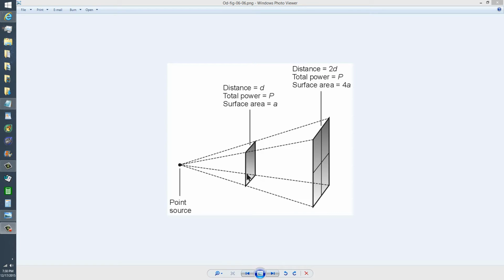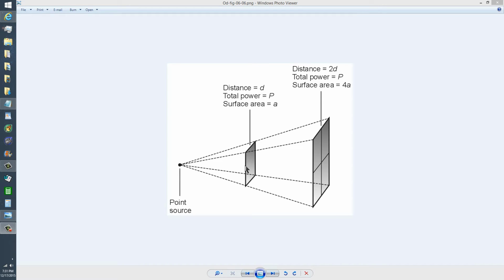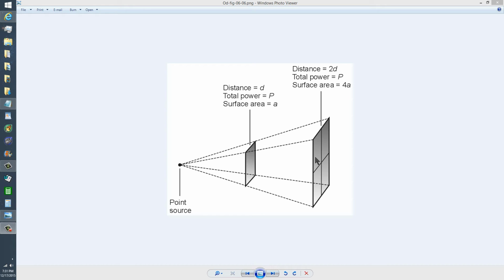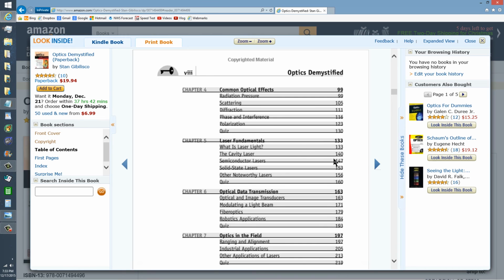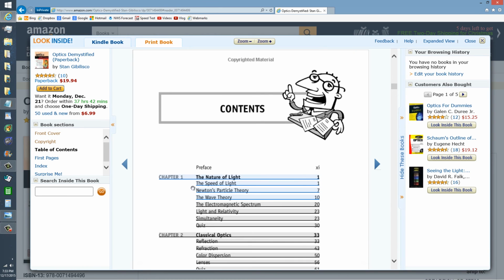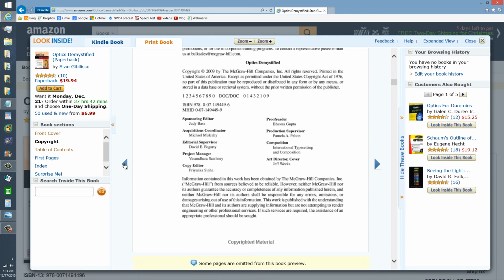The Law of Inverse Squares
You'll find all sorts of optics goodies in my book